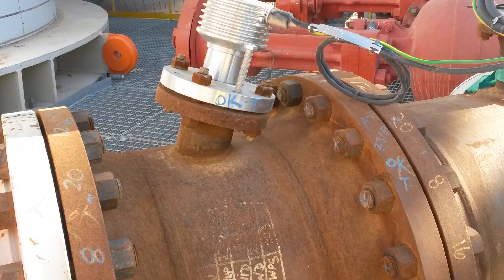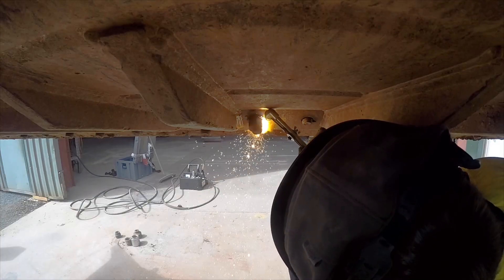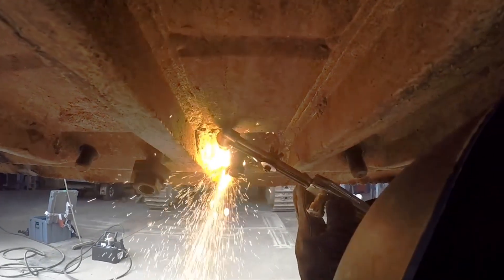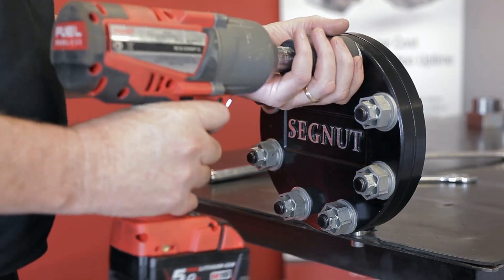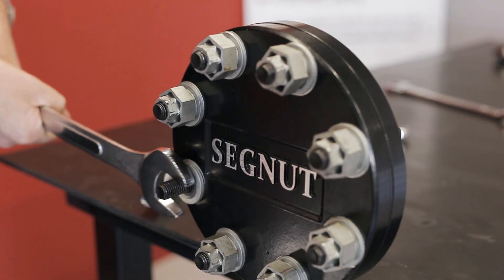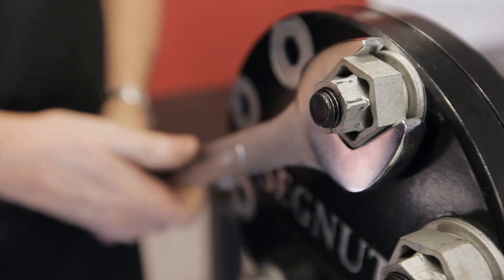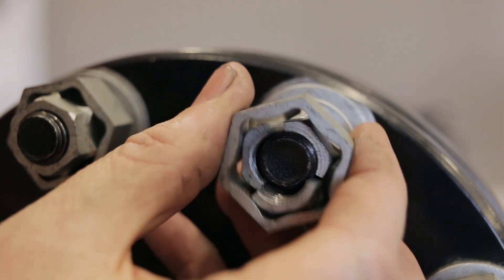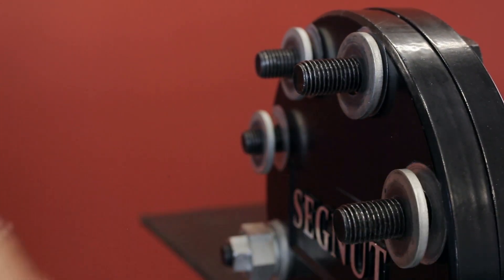This nut will never seize or jam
In common practice today nuts that are holding parts together become seized from a number of different conditions, corrosion, thread damage and paint. The current method for extraction of these stuck nuts are typically brute force with oxy cutting and the nuts are burnt off.

This method is not just time consuming with cutting the nut off, which is a time consuming task in its self, it's also the set up required, permits and safety practices on top of all that. Not to mention the damage the oxy cutter leaves behind.

The Segnut is a revolutionary direct replacement for a hex nut. No re-tooling, or change to process is needed as current tools are used for application or extraction.

The Segnut consists of an inner section with three segments held captive by an outer sleeve. When the outer sleeve is turned in the tightening direction, the segnut releases from the bolt and simply falls away.

The Segnut reduces nut removal time by 95% compared to conventional nuts.

Video Production Perth Western Australia

Camera used